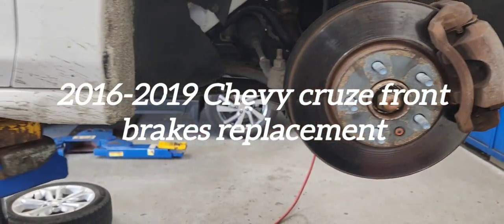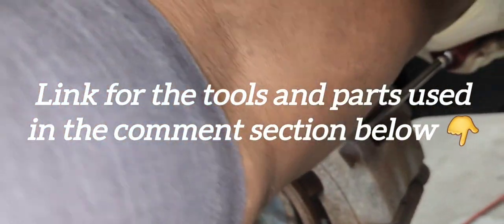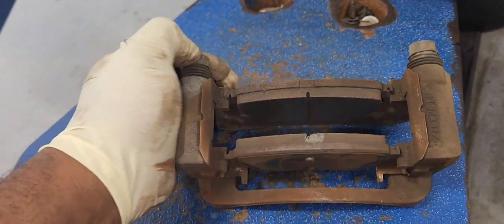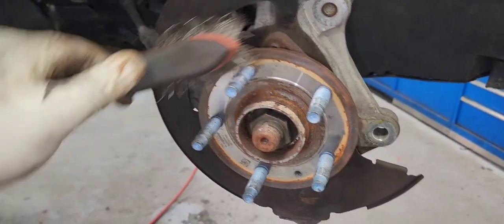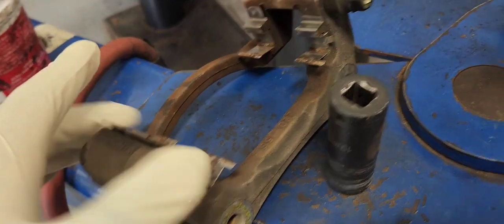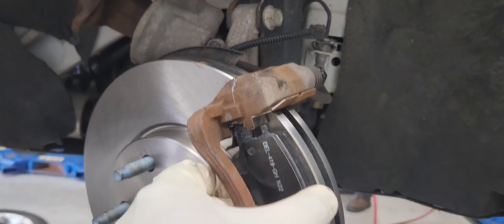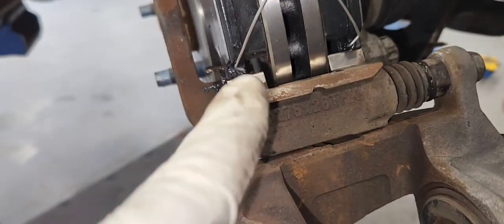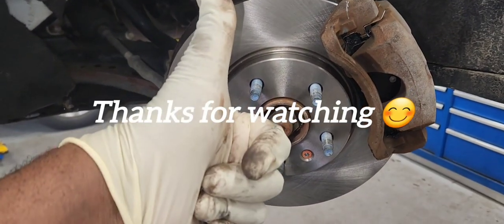2016 2017 2018 2019 Chevy cruze front brakes replacement